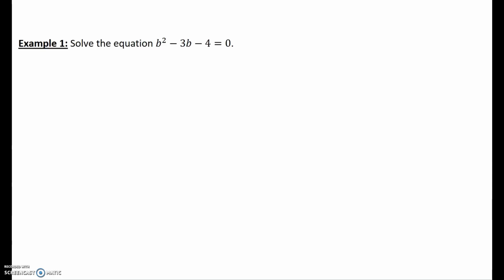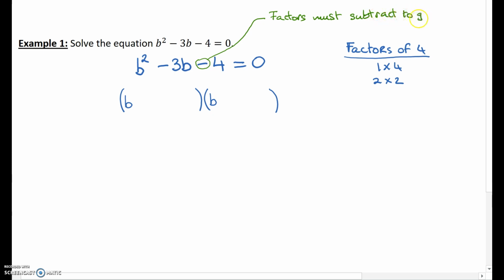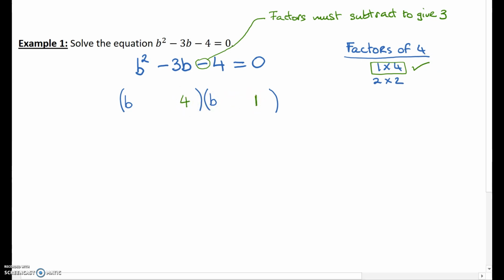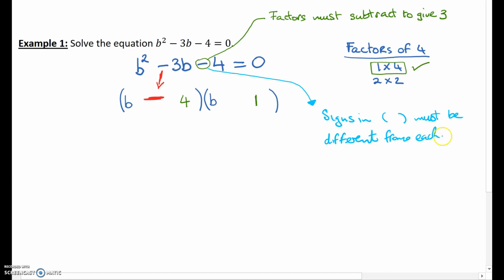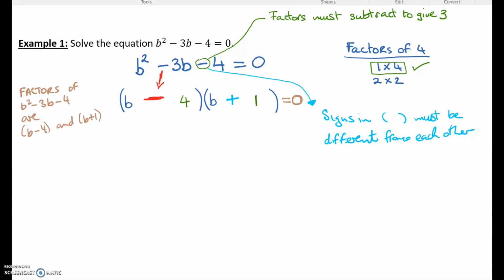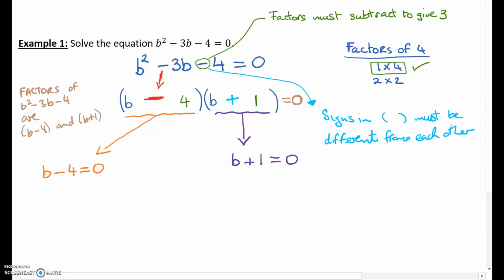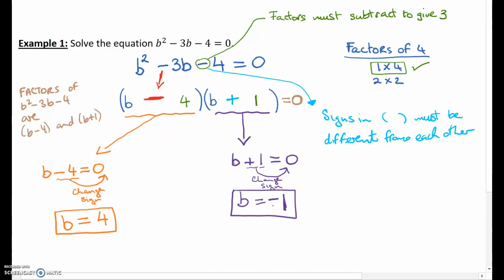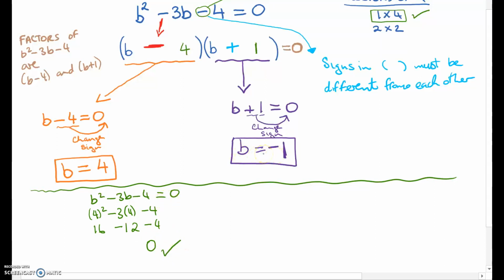Solving Quadratic Equations by Factoring (Simple Trinomials), Example 1